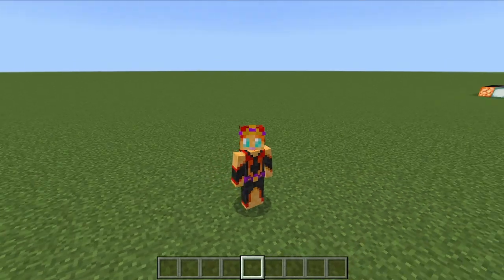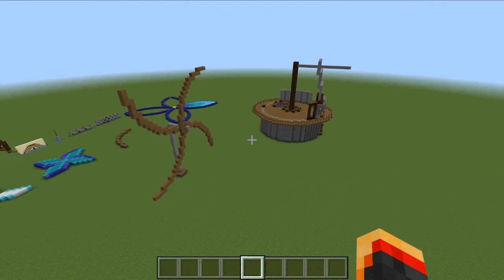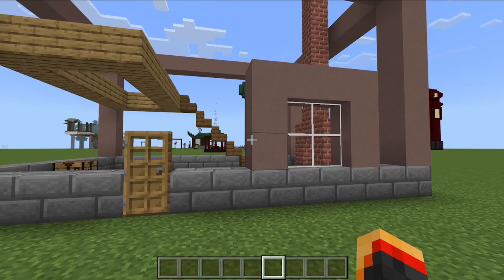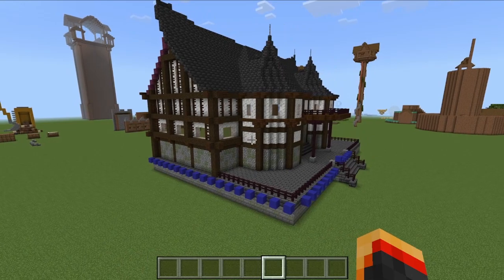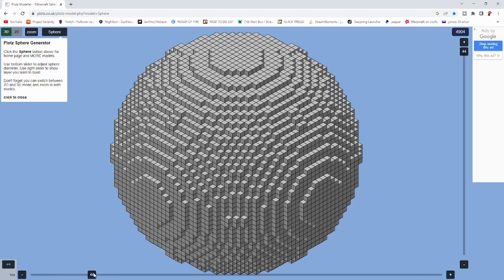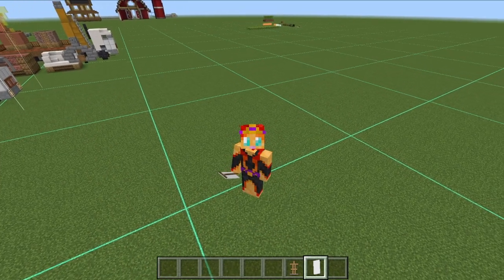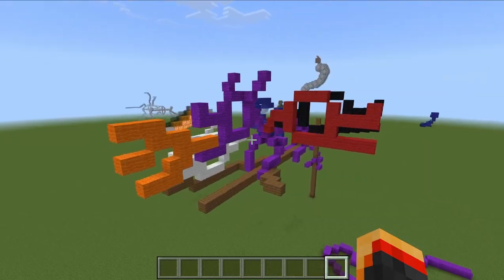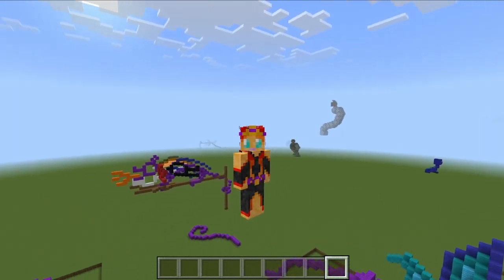How do I build, Shapes, Buildings and Dragon concepts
Go check out SlackLizard's Community where i get all the technical help and packs for farms